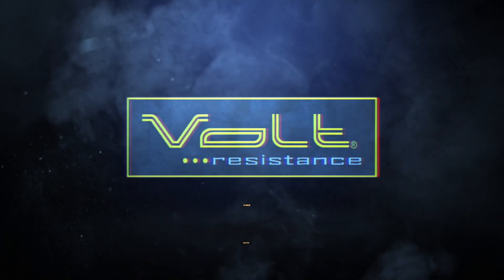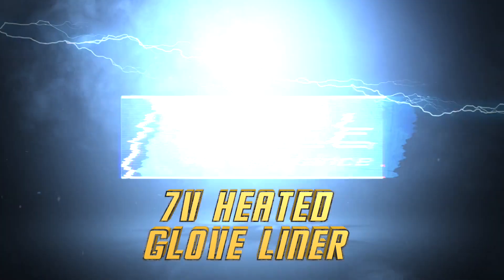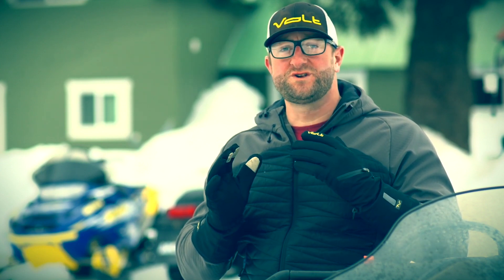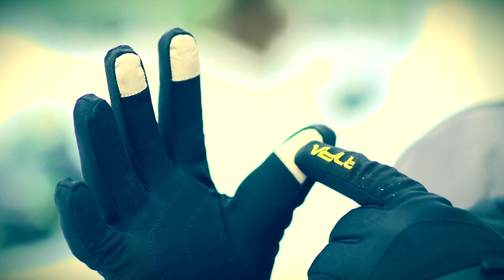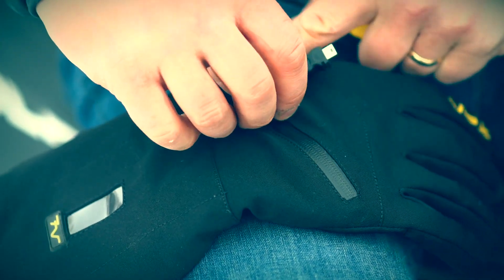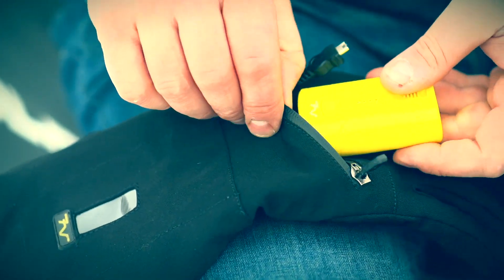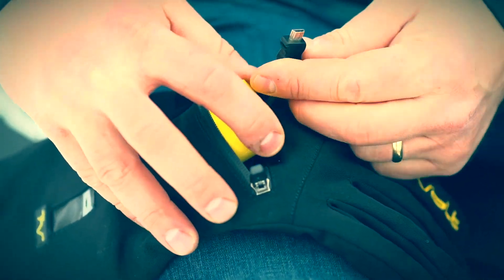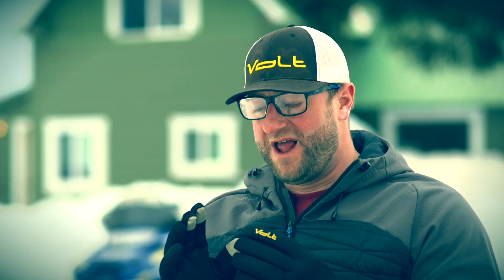Volt Heated Glove Liners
The slim design of the insulated Heated Glove Liners by Volt make it a must have addition to your favorite pair of gloves.  Heated by powerful 7 Volt rechargeable Lithium-Ion batteries these heated gloves are also a perfect solution to those mild winter days when insulated gloves aren’t needed.  The touch tech fingertip allows you to use your touch screen device without having to remove the glove.  The Heated Glove Liners sport a nylon outer shell for easy layering, soft tricot lining for superior heat transfer and a waterproof/breathable membrane to help keep the elements out.   This is a perfectly designed glove to optimize versatility giving you the power to combat the cold from fall to spring.